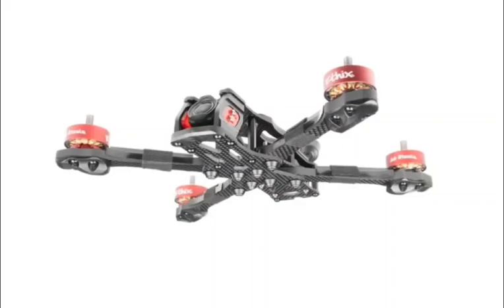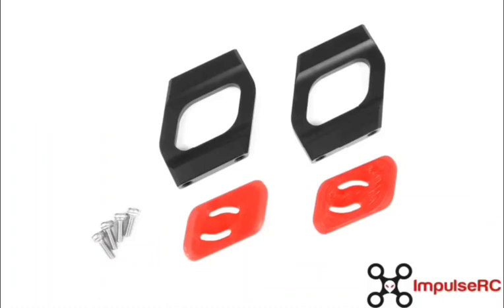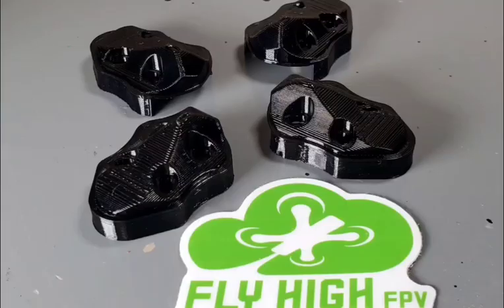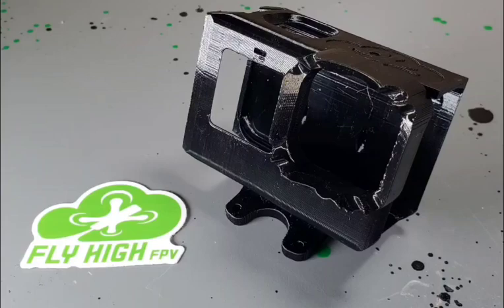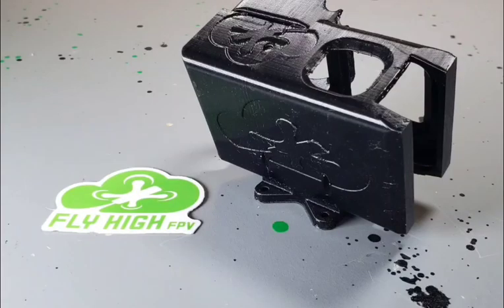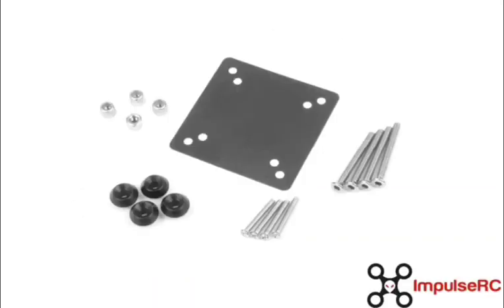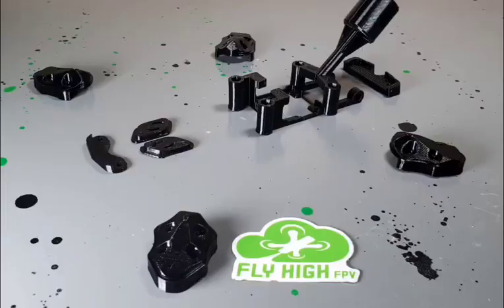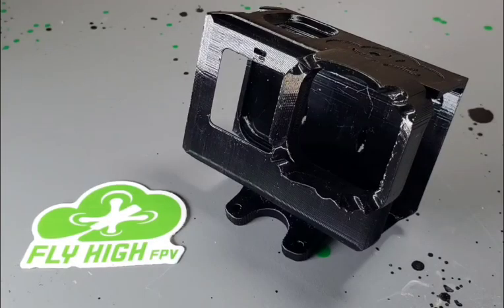ImpulseRC Apex Evo in stock now at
@impulserc_fpv Apex Evo are in stock now! And i've got the OG Apex, Apex HD, and Apex DC on stock. Ixm restocking the Apex DC Evo, but get in a preorder in case they sell out again!

Ofc i make all the prints!  I've got the Stout v5 1950kv in Blue in stock.

And you can even build it with T-motor's new Fettec Alpha G4HD